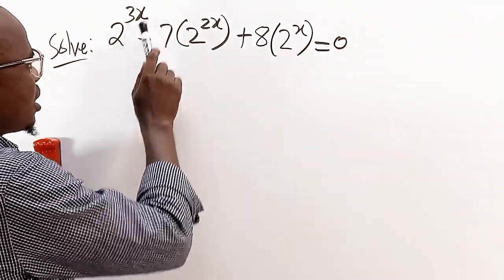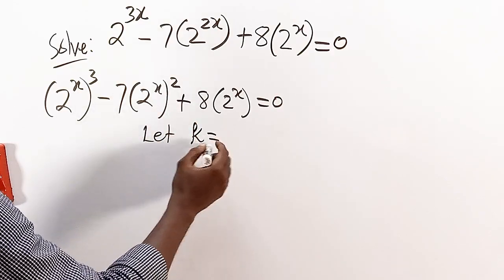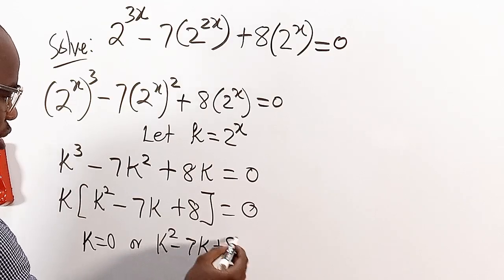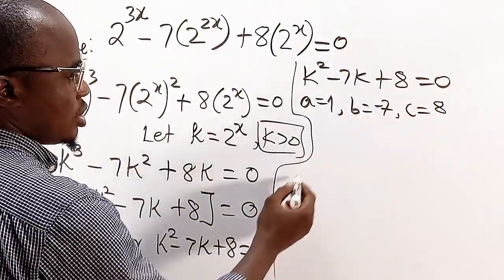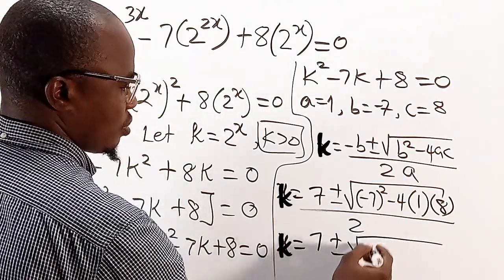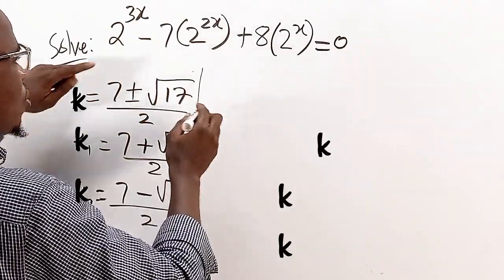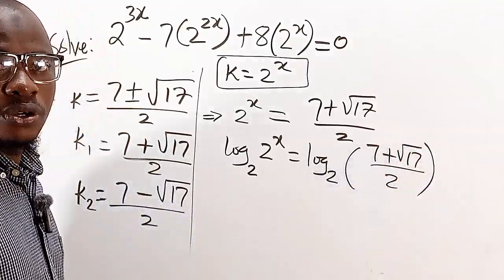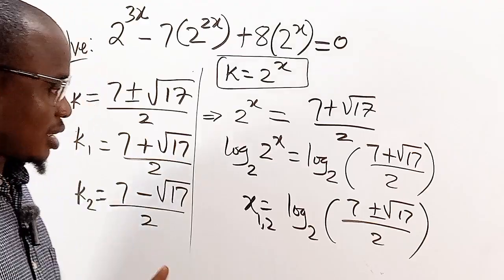The Hardest Exponential Equation That Almost Everyone Gets Wrong